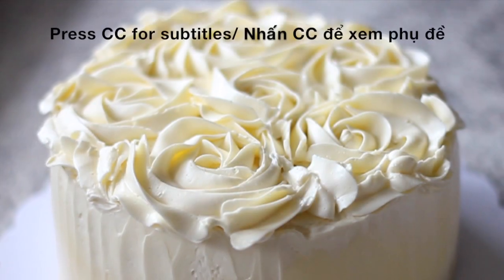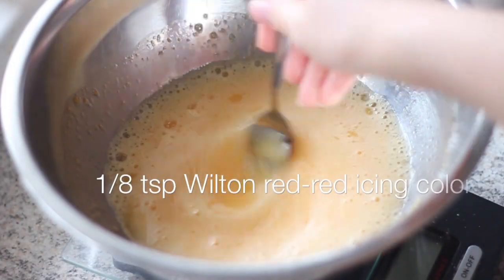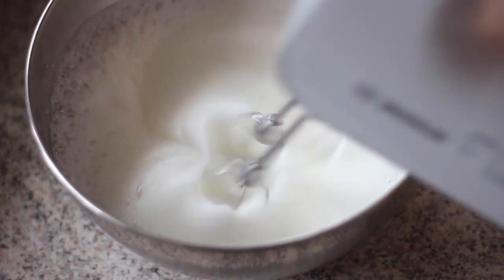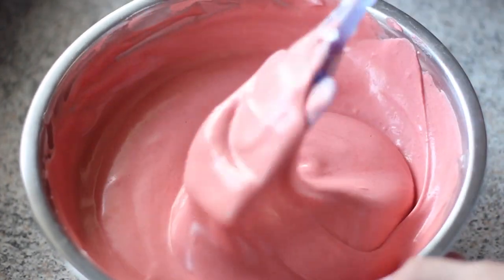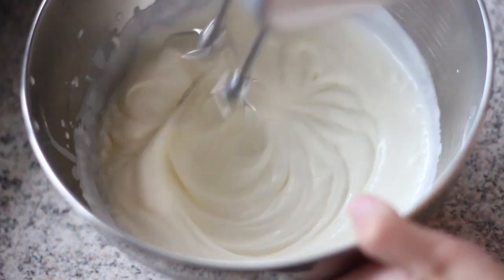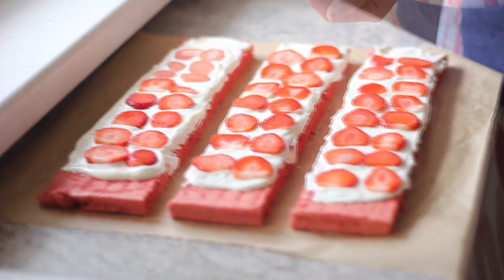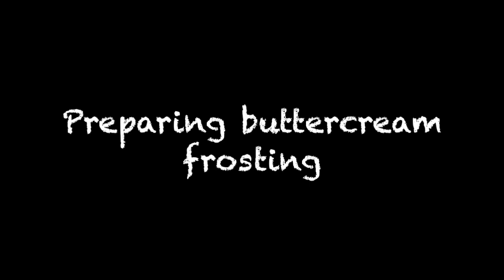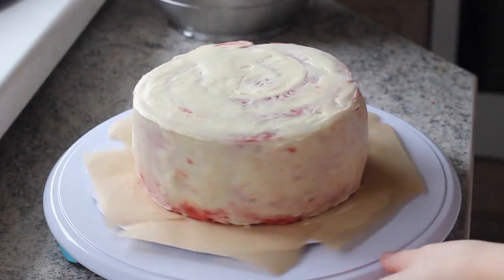How to make VERTICAL LAYER ROSE CAKE (Recipe) - Cách làm bánh ga-tô hoa hồng kem bơ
This video shows you how to make a beautiful cake with vertical layers - decor with buttercream roses. English instructions with subtitles (press CC to activate it).

* INGREDIENTS (pan: 15 x 10 inches/ 38 x 25.5 cm)
A. For the cake:
5 egg yolks (18-20g/ yolk) - room temperature
20 gram caster sugar
50 gram oil
50 ml milk
1/2 tsp vanilla extract
1/8 tsp Wilton red-red icing color
45 gram all purpose flour
25 gram corn starch
5 gram cocoa powder

5 egg white (30~35 gram/ egg white) - at room temperature
1/2 tsp cream of tartar
80 gram caster sugar - sifted

B. Cream cheese frosting and fruit fillings
100 gram cream cheese (I use Philadelphia original cream cheese) - at room temperature
100 ml whipping cream (35~40% fat) - cold
30 gr caster sugar
1/4 tsp vanilla extract
200 gram fresh strawberry

Mời các bạn xem công thức đầy đủ và các lưu ý tại bài viết này Video có phụ đề tiếng Việt, các bạn bật CC để xem phụ đề nhé.